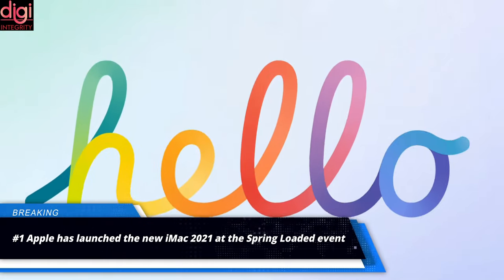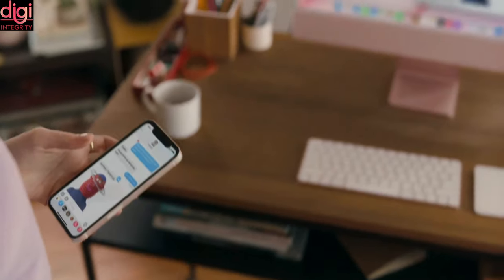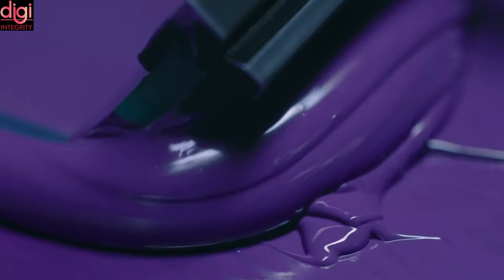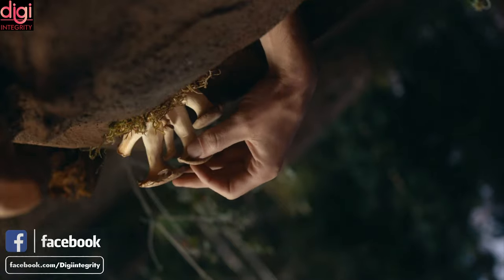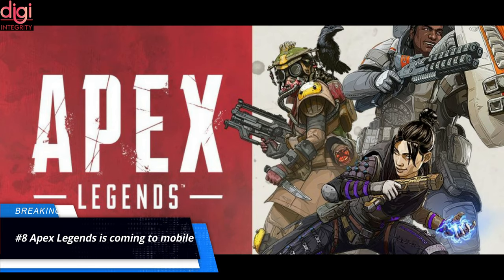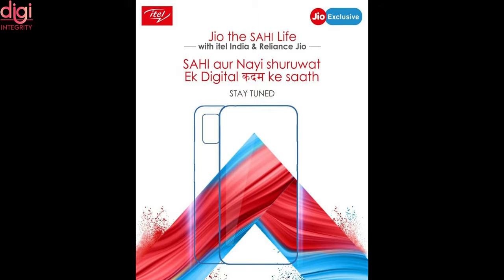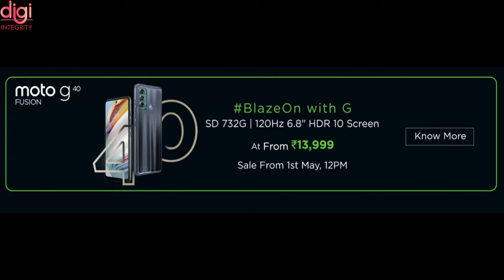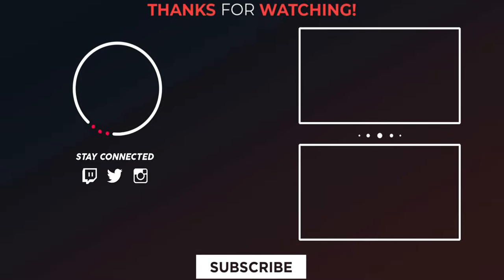Technews 56 | iMac 2021, Mmmmm purple, Itel and Reliance Jio teaming up, Moto G60 & G40 Fusion, etc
Video Highlights
Introduction-(0:00​​​​​​​​​​)
Apple has launched the new iMac 2021 at the Spring Loaded event-(0:12)
Apple has introduced a new iPhone 12 color variant at the Apple Spring Loaded Event-(1:25)
Apple iPad Pro Lineup Upgraded With Apple M1 Chip, 5G Support and Pro XDR Display-(1​:52)
Apple’s Airtags Launched in India-(2:15)
Apple is Working on an Outward Foldable iPhone, New Patent Filing Reveals-(2:30)
iPhone 13 may come with 1TB storage option-(2:42)
AirPods continue working after being surgically removed from dog’s stomach-(2:55)
Apex Legends is coming to mobile-(3:08)
This palm-sized device can detect COVID in seconds, claim researchers-(3:17)
Itel and Reliance Jio teaming up soon to bring low-cost smartphones-(3:48)
Moto G60 and Moto G40 Fusion have been launched in India-(3:56)
OPPO A74 5G has been launched in India-(5:03)
Thanks for Watching-(5:19)

Technews 55 | Redmi 10 Series, Mi 11X Under 25K 🤯 , Pink WhatsApp Scam, Domino’s data leak, oppo, etc

Technews 53 | realme 8 5G Launch, Samsung Tri-Fold Tablet, Galaxy M42 Launch, OPPO A54 & A74 5G, etc

Technews 52 | realme Q3 Coming, TCL 20 Series & Fold 'n Roll, iQOO Neo5 = iQOO 7, ZEB-FIT2220CH, etc